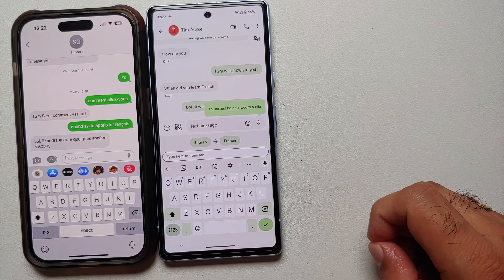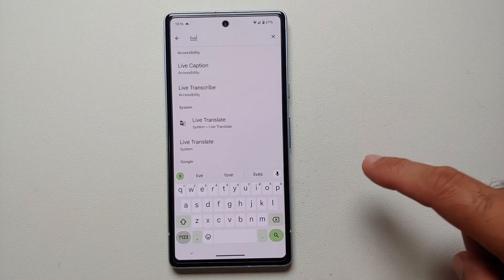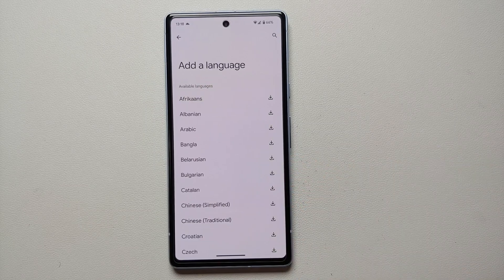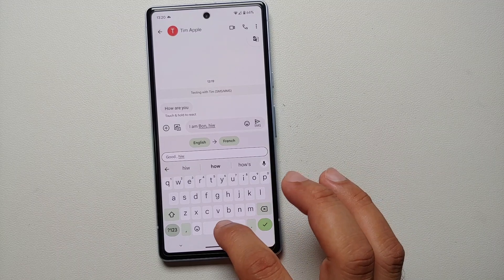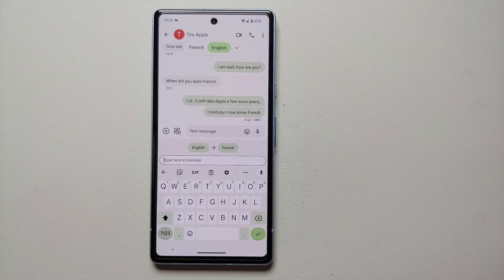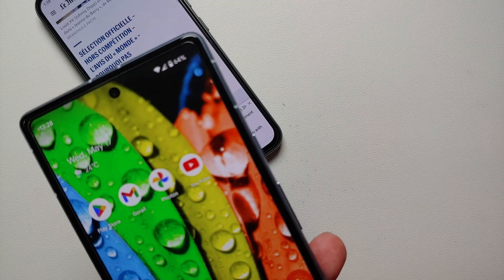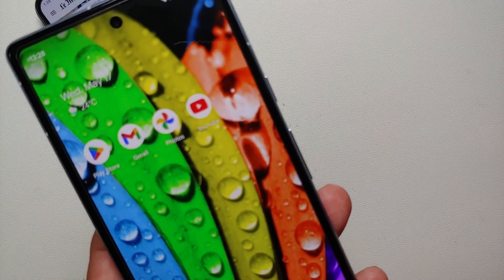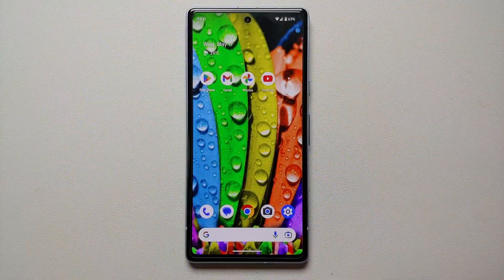Google Pixel 7a : How to Use Live Translate, Live Caption, Interpreter Mode & More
Do you want to learn how to Use Live Translate, Live Caption, Interpreter Mode & More on your Google Pixel 7a? In this detailed video tutorial we will show you how to Use Live Translate, Live Caption, Interpreter Mode & More on your Google Pixel 7a.